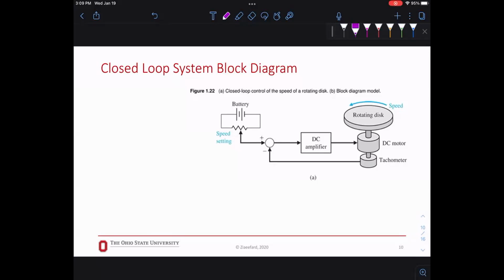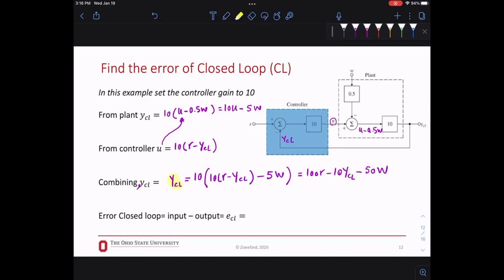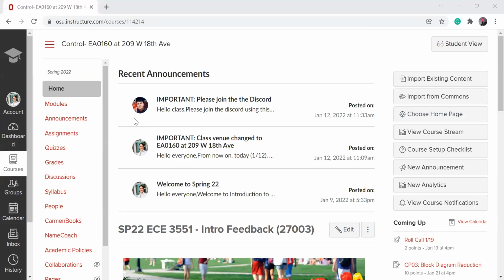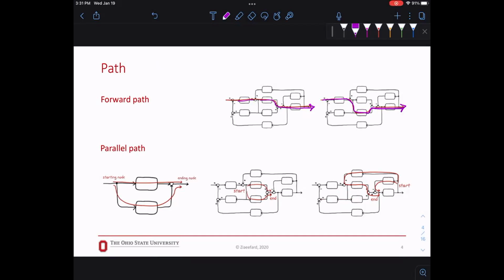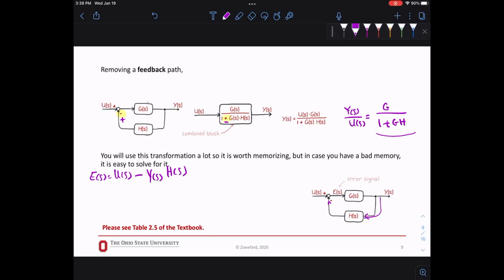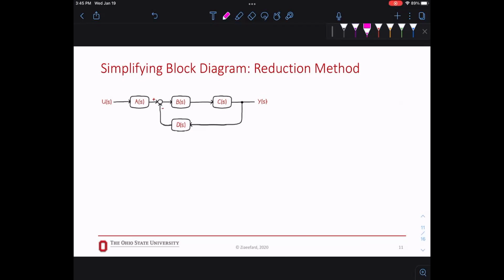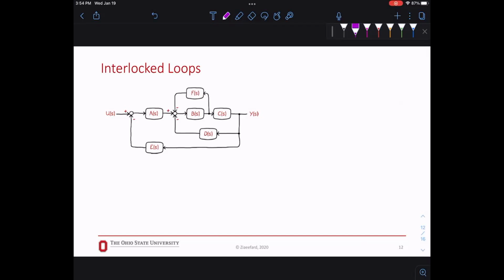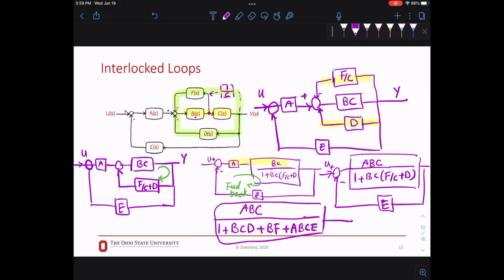L4- Block Diagram Terminology- Part 2